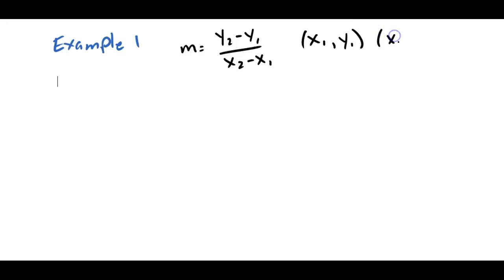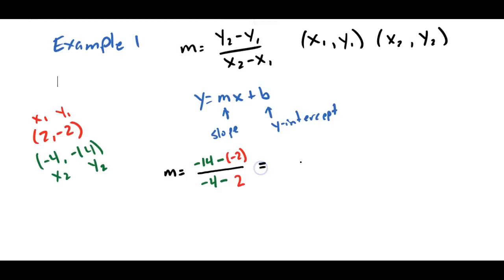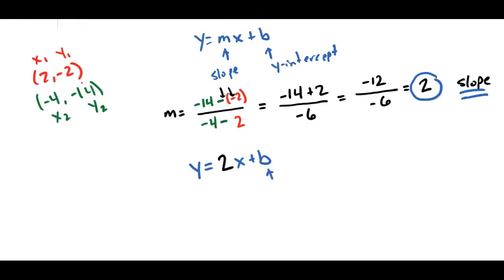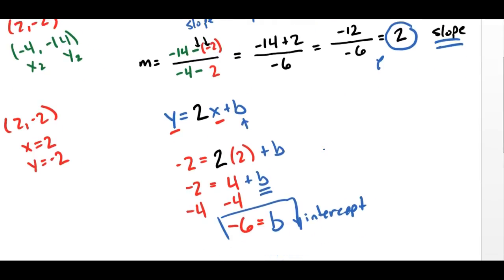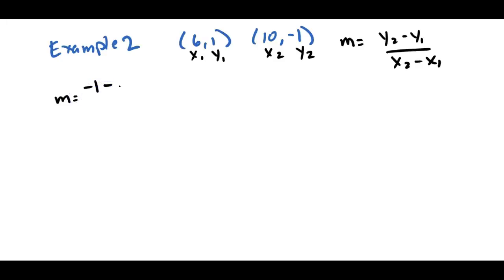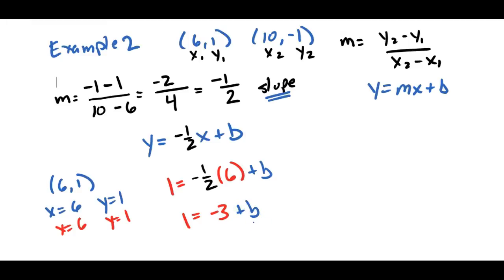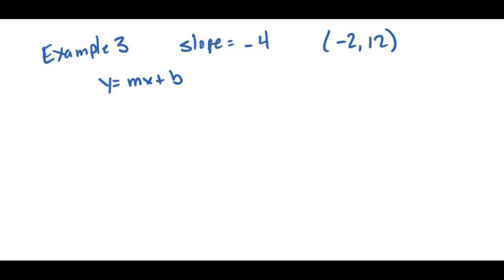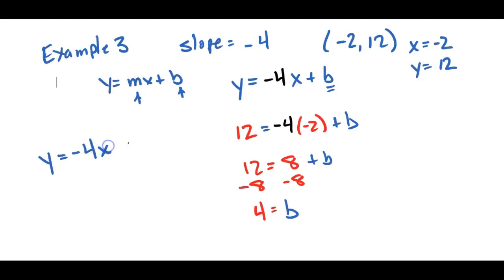Writing Linear Equations - Moninda